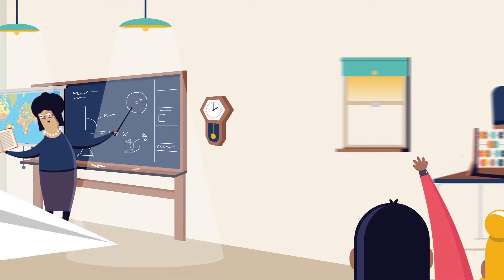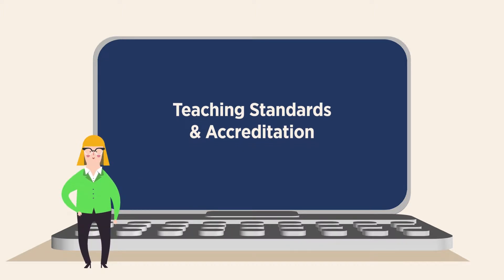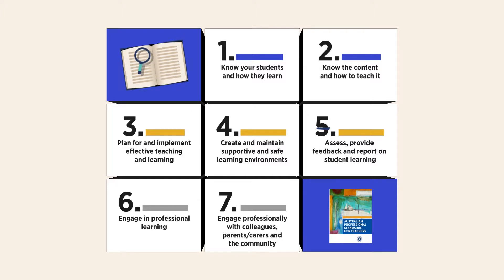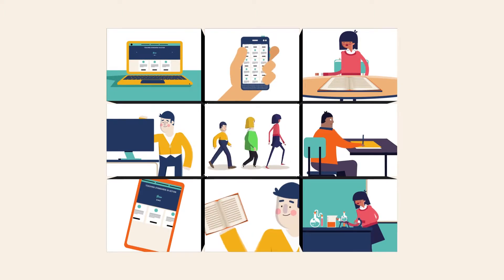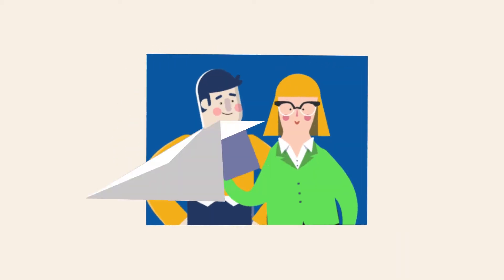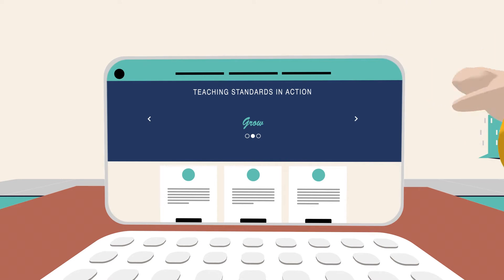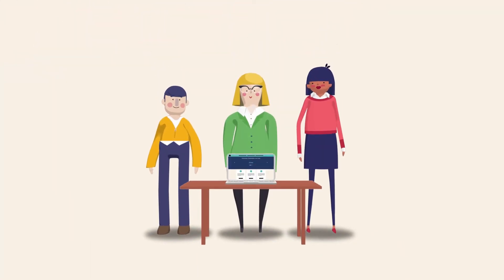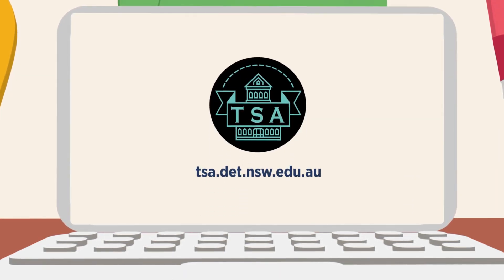NSW Department of Education | Jumbla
This web video was created for the New South Wales Department of Education to promote its Teaching Standards in Action website - a convenient and practical resource for teachers across the state.

Animation is the perfect medium because teachers can sit back and take in lots of information without it feeling like work. It also allowed us to use fun visuals and music for an inspiring and uplifting video.

Jumbla is a design-driven animation and motion graphics studio.

Story and design is at the heart of everything we do.

Our animation and motion graphics artists create visually stunning pieces in a huge range of styles. Our interconnected studios in the London and Melbourne collaborate with clients all over the world in the film, TV, video game and advertising industries.